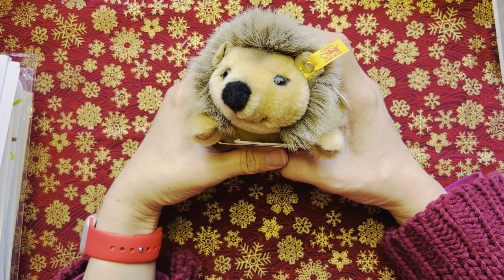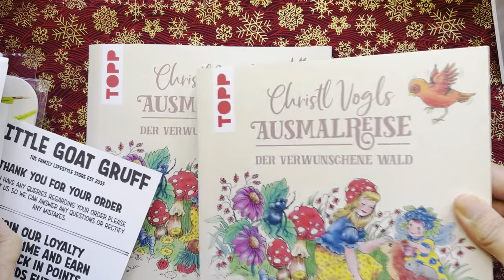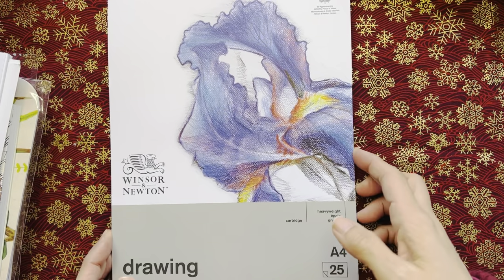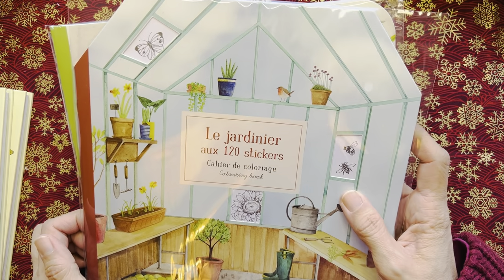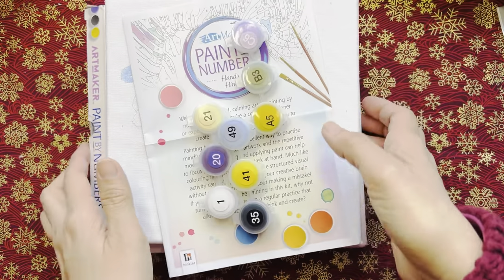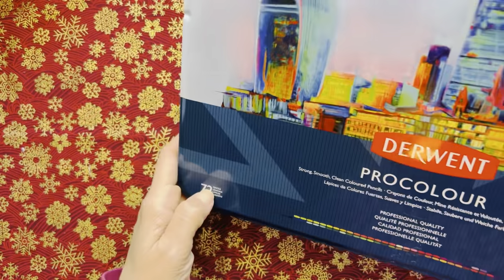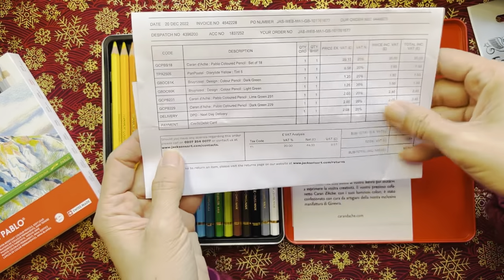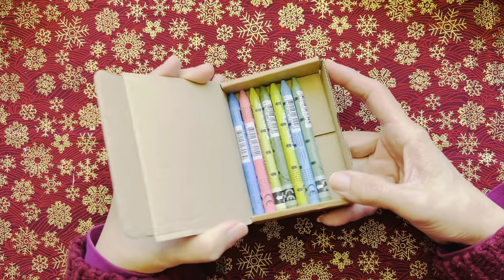Colouring books and supplies haul for December 2022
In this video I share with you the colouring books and colouring supplies that I've acquired in December 2022.